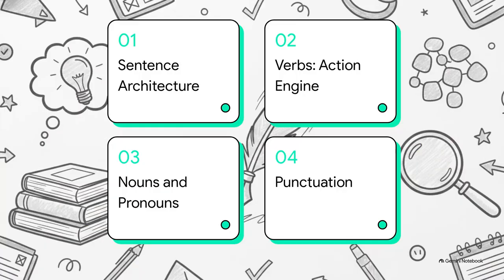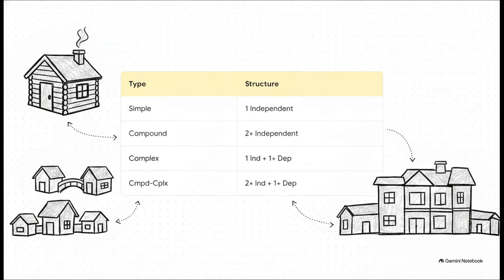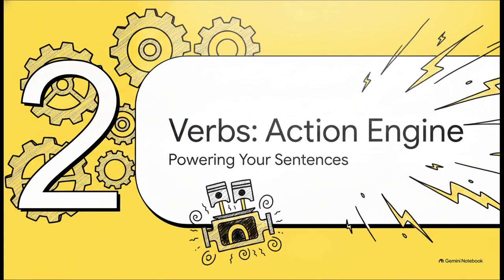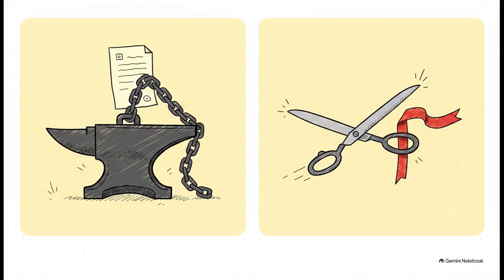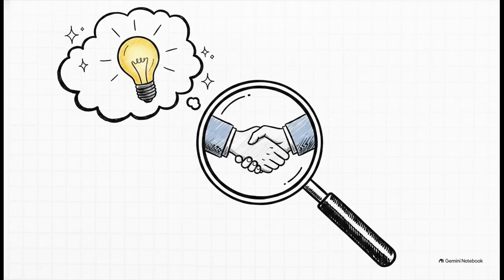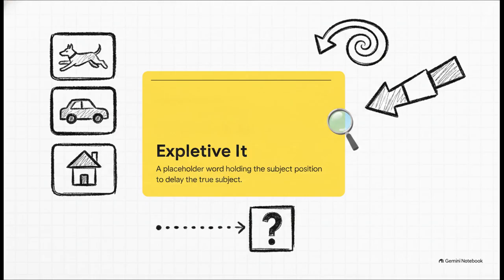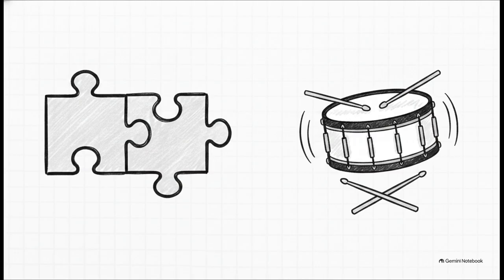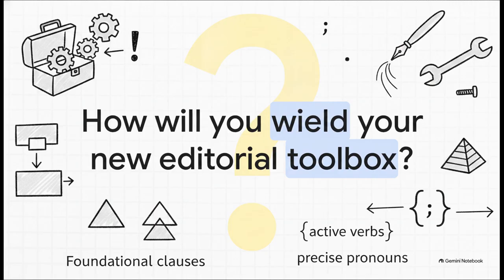Grammar Handbook for Editors Sections 9-21 Explainer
Video generated with Notebook LM, using Open PTE, Grammar Handbook for Editors, Section 9-21 as the source content.